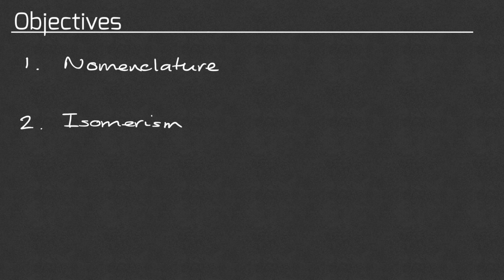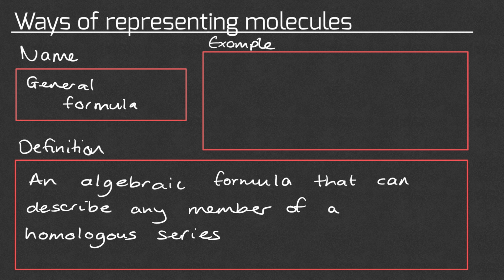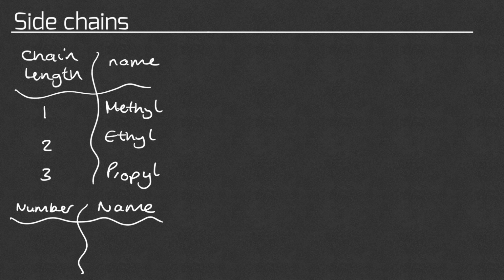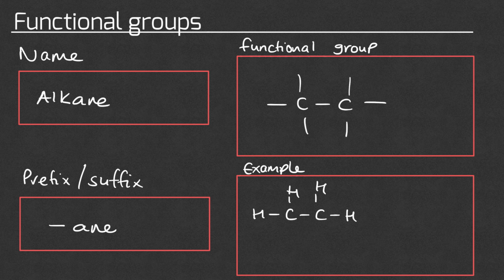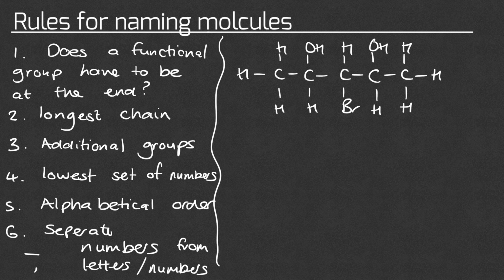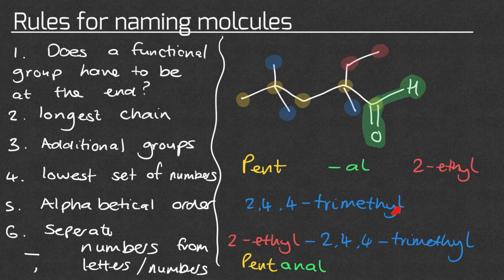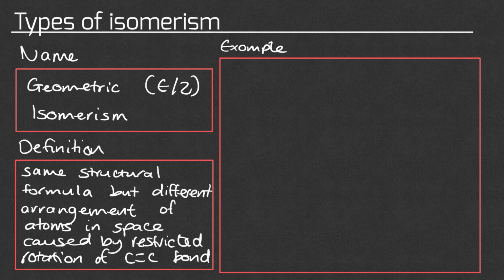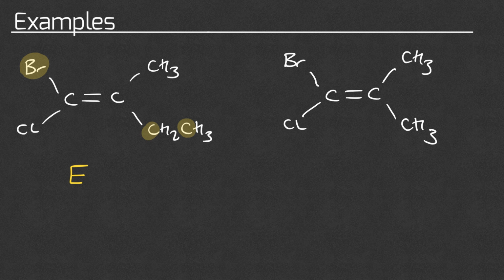Introduction to Organic Chemistry | A-Level Chemistry | 3.3.1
Lesson about Introduction to organic chemistry from AQA A-Level Chemistry (3.3.1).

Covers ways of representing molecules, naming molecules, functional groups, structural isomerism and stereoisomerism.

Overview: 00:00
1. Nomenclature: 00:21
2. Isomerism: 38:28